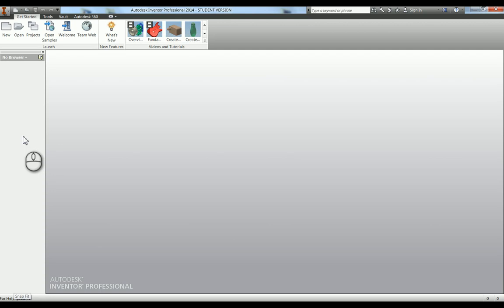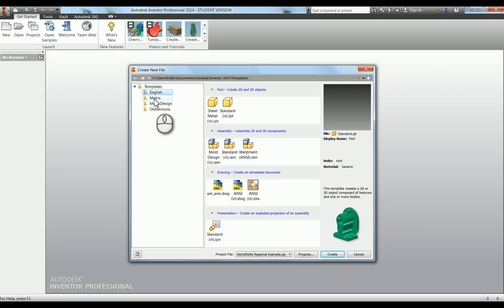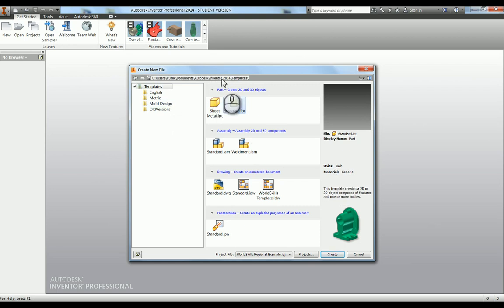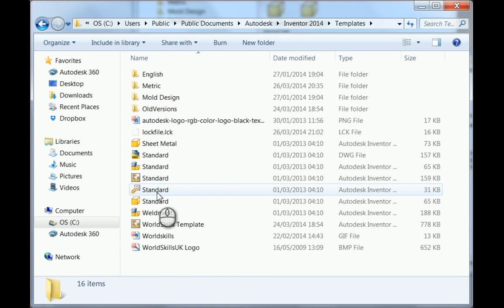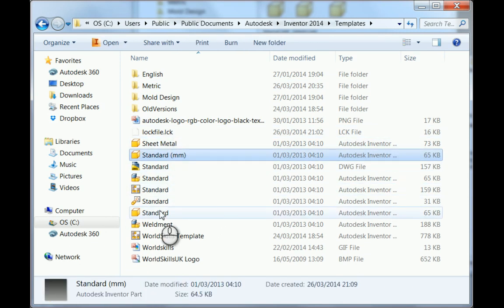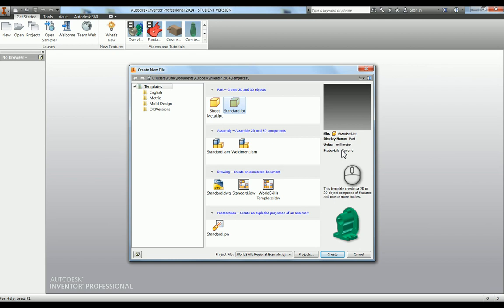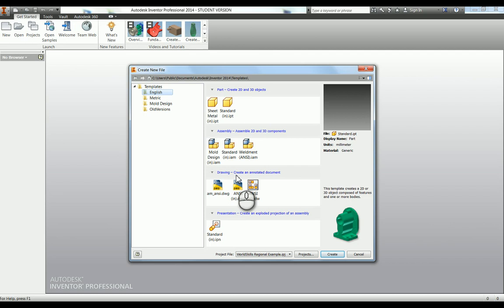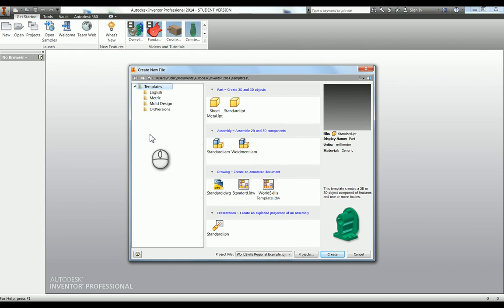How to edit your default templates in Autodesk Inventor Tutorial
For example, if your school has installed the software in imperial by mistake, it's not an issue. You can always edit your templates afterwards. This video shows you how to remove your imperial templates and replace with the metric ones.

This is the same step you would take if you wanted to create your own templates. See my other video for creating a new template for further informaiton.